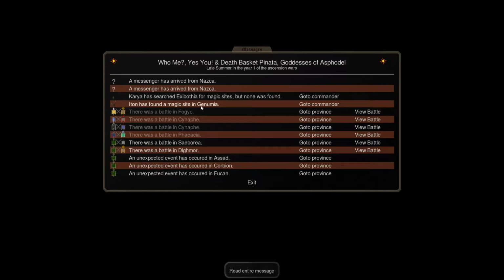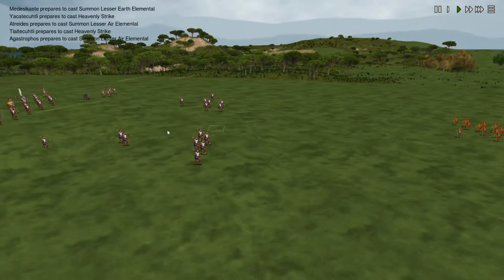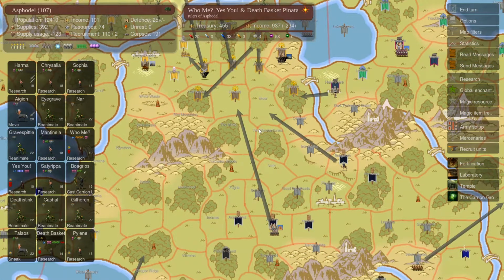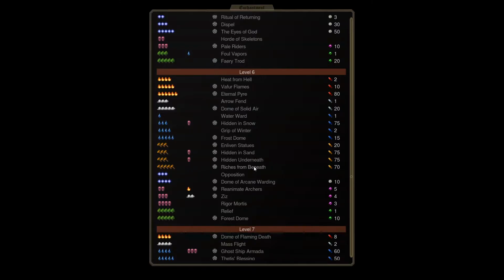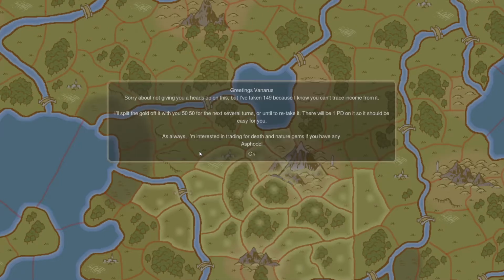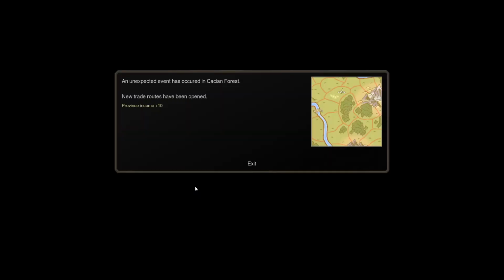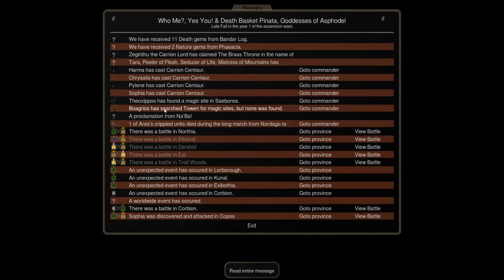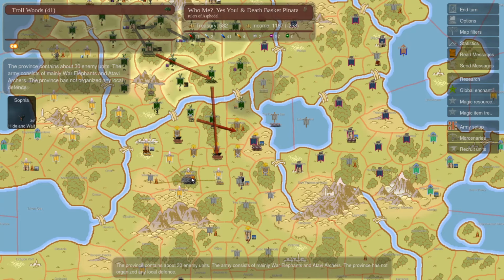Dominions 5 - MA Asphodel - Turns 17 to 20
This is the most passive I've played in ages. Not much to see here aside from the details of my play. Just a little light raiding on Nazca, a little diplomacy, and a little bit of site searching.